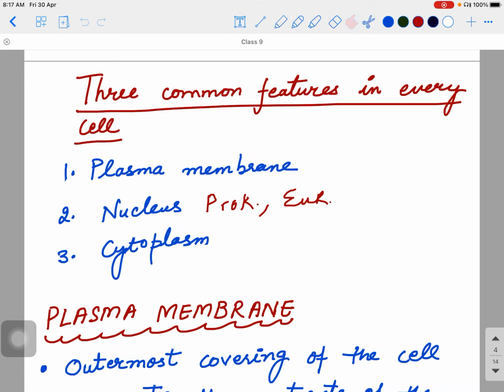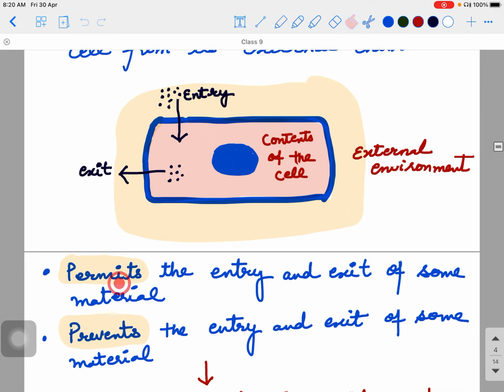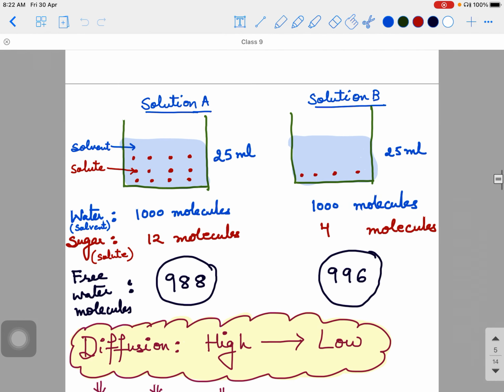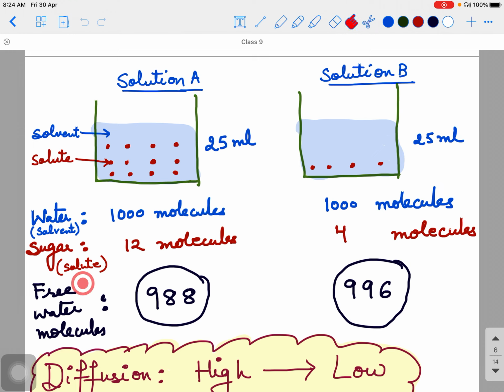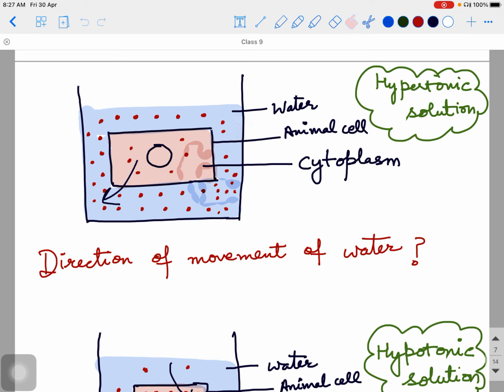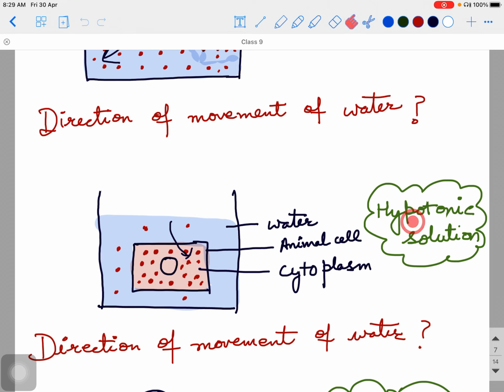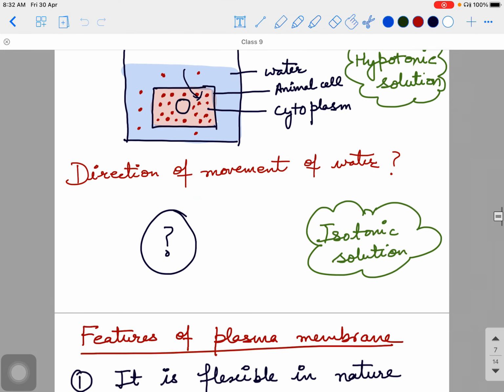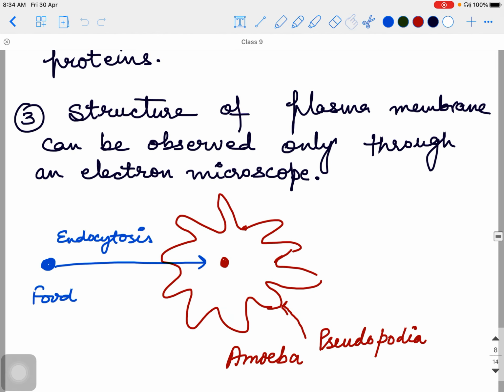Plasma membrane: Class 9